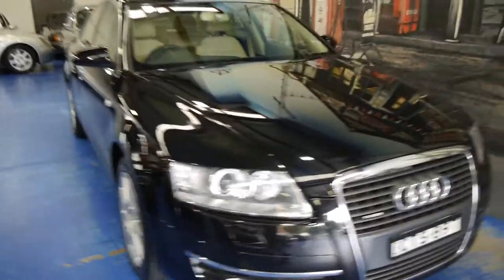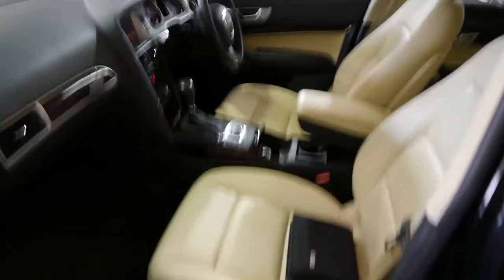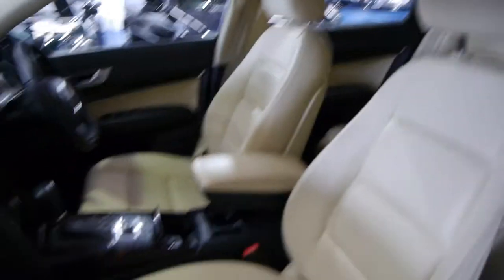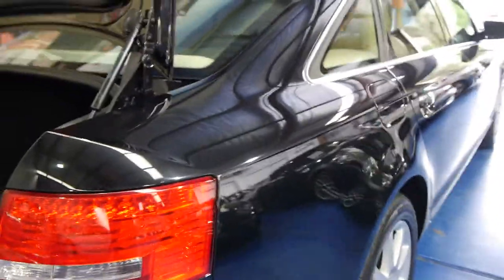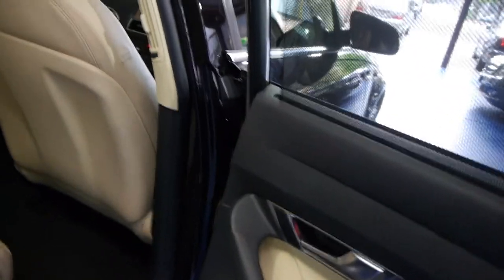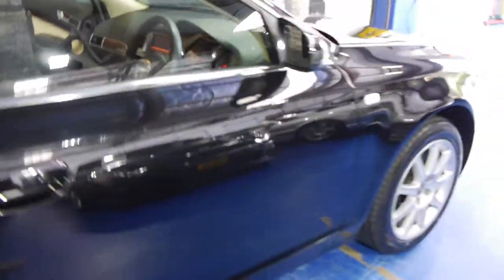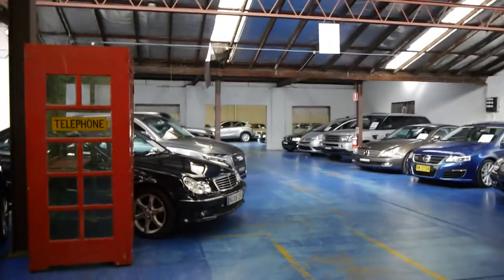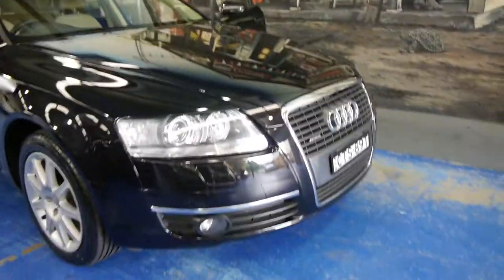Oldtimer Centre - Marrickville NSW